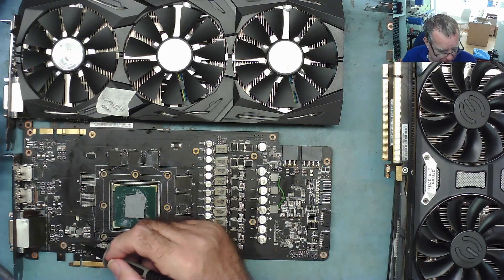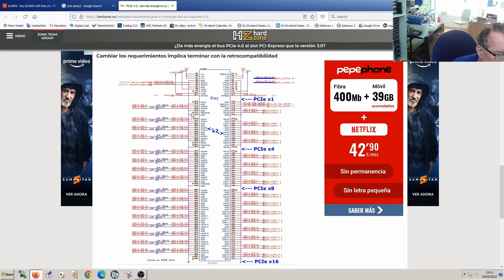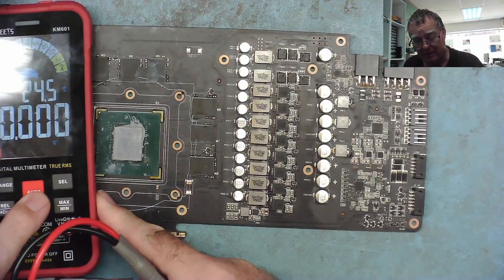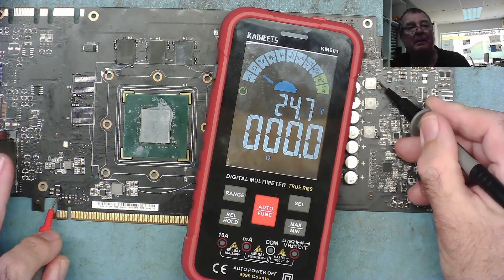Could You Fix This GTX 1080 - part 2. Graphics Card Not Detected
The first part of this repair attempt was published a couple of weeks ago and prompted a lot of comments, discussion and speculation.  So in part two I explore all the various suggestions made in an attempt to make this graphics card detect. Wanna know?  You just have to press PLAY.

TEST METERS
ANENG AN8009 MULITIMETER

LCR-T4 COMPONENT ANALYZER
FNB58 USB ANALYZER
PCI POST ANALYZER
TL460S PLUS PCI_E ANALYZER
TOOLTOP ET120MC2 SCOPE
FNIRSI 1014D SCOPE
NPS3010W 30V 10A PSU
T12 STATION WITH M8 9501 HANDLE
M8 9501 HANDLE
YIHUA 982 Soldering Station C210/C245
FNIRSI HS-02 PORTABLE SOLDERING C210/C245
QUICK 861DW
PROS'KIT SS-331H

TOOLTOP ET13S THERMAL CAMERA METER
ET13S MACRO LENS
OPTICAL MICROSCOPE
TOMLOV TM4K AF FLEX
TL866 II+ PROGRAMMER
CH341 PROGRAMMER
NC-559-ASM FLUX

HX-T100 SOLDER (0.6MM)
ESD-11 TWEEZERS

Richard